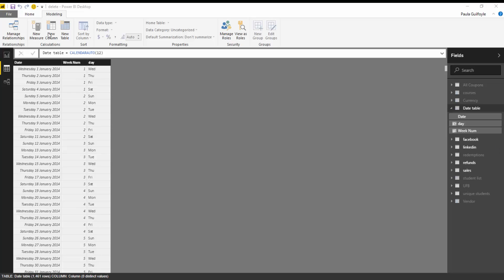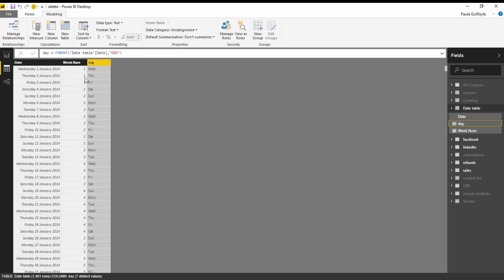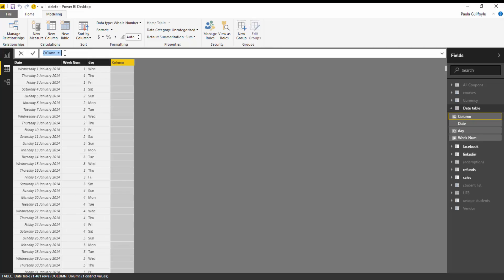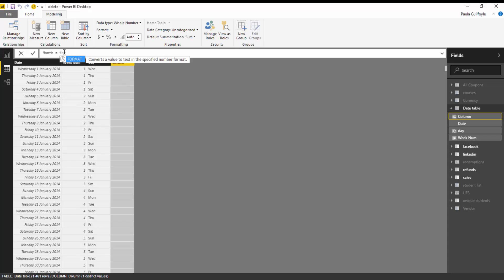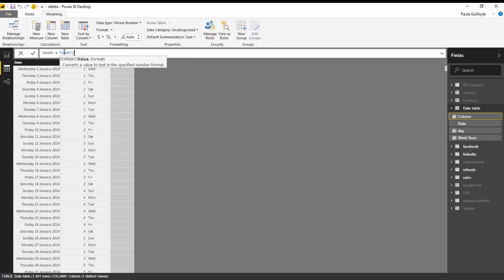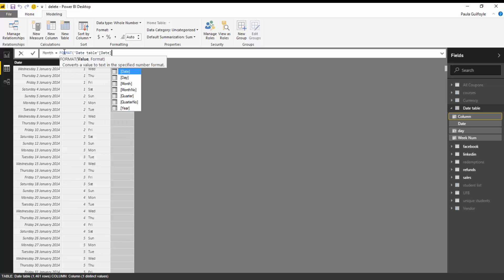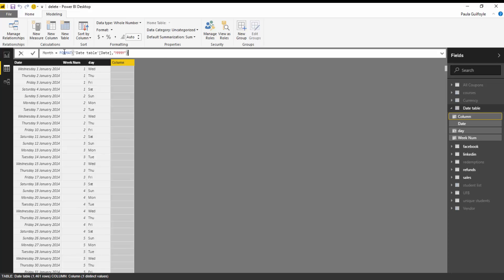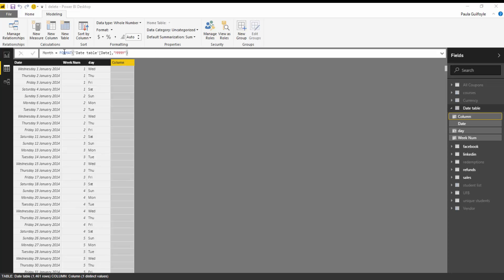DAX for Power BI, Power Pivot & SSAS -Extract Month Name from Date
learn how to use the FORMAT expression in DAX to extract the month name from a date column

DAX (data analysis expressions) is for Power BI, Power Pivot & SQL Server Analysis Services